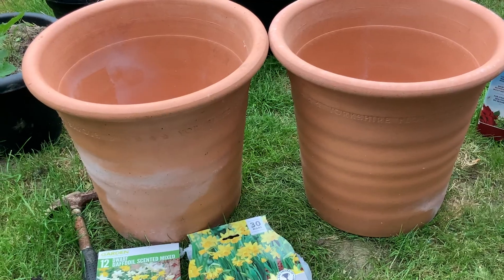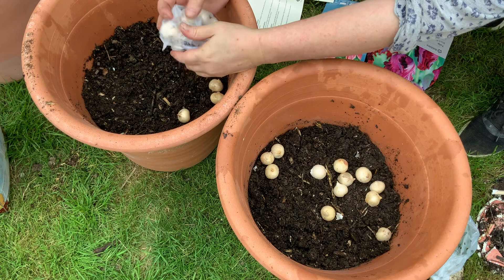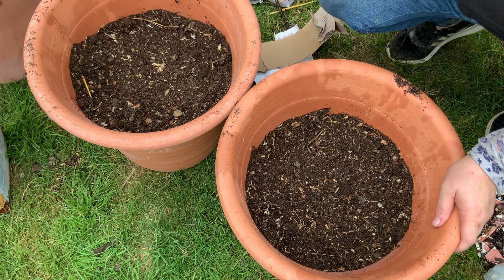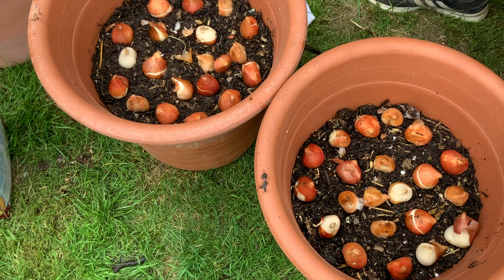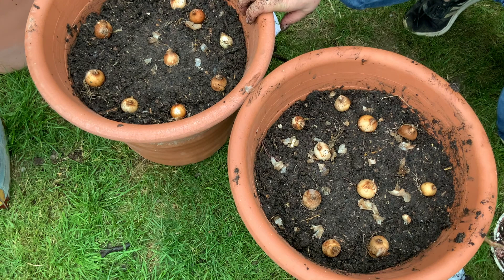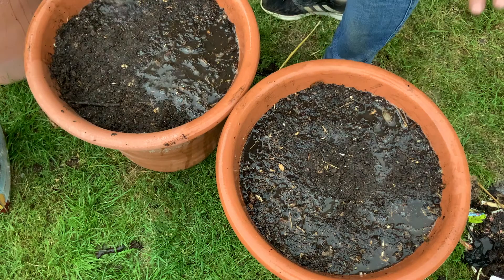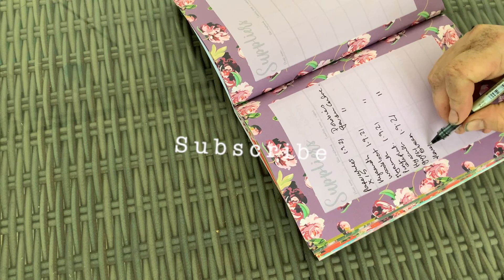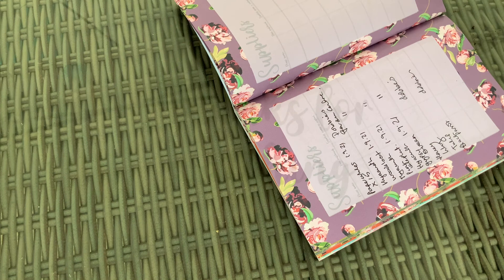Part 4 Continuing potting up my autumn bulb haul. I planted Honey Lily with black parrot tulips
I'm planting up more bulbs from my autumn bulb haul.. This time the honey lily and black parrot tulips in gorgeous large terracotta planters. I'm layering them up for succession flowering. So ideally the narcissus will flower first, then the tulips, then the taller honey lilies. If your pets are anything like mine you will need to keep them of your pots. In my next few videos I will pot the rest up.